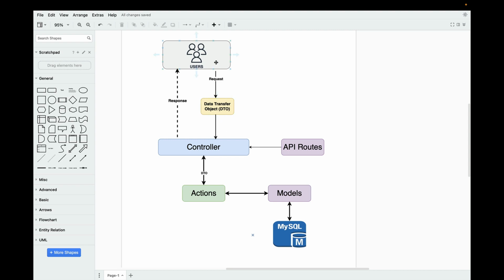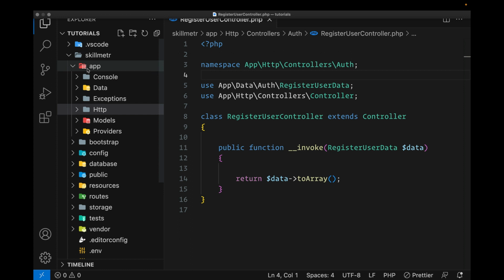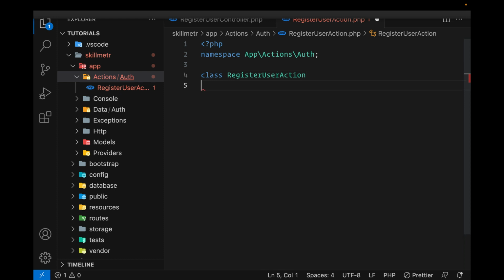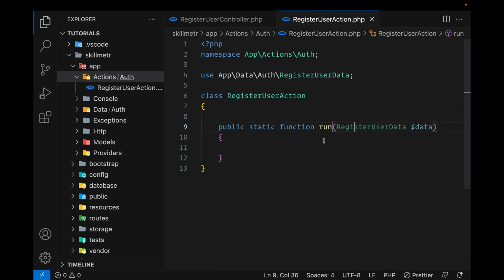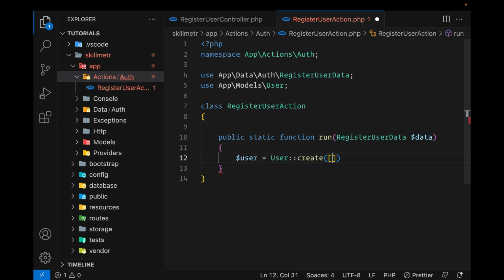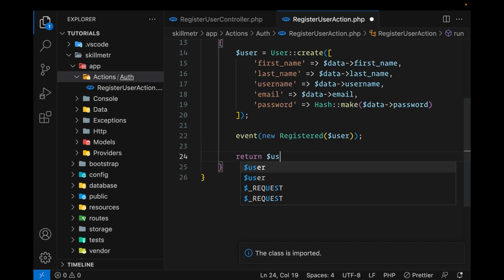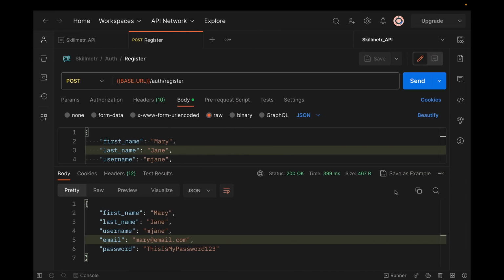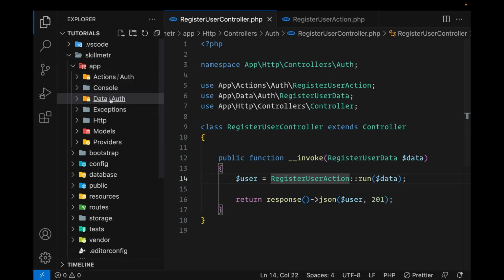8. Register user action: Laravel + Nuxt Udemy Clone